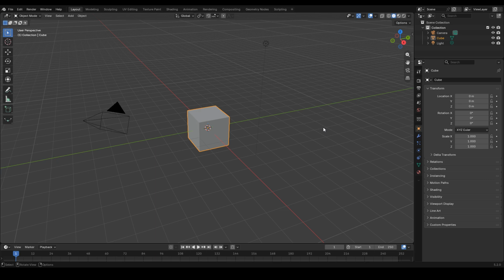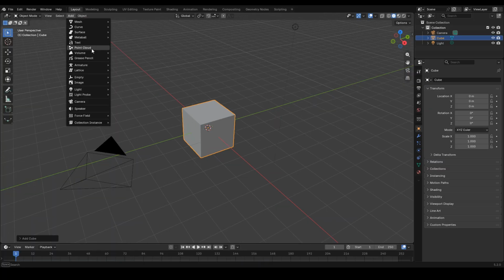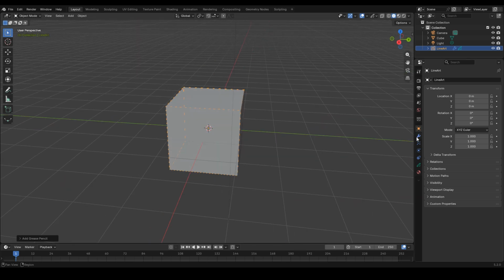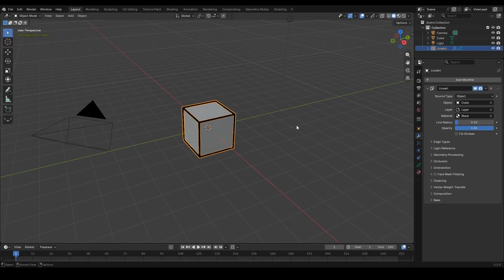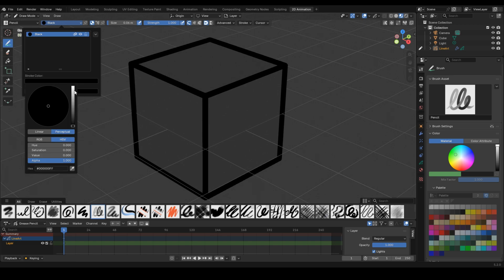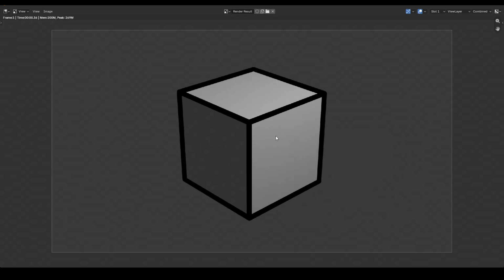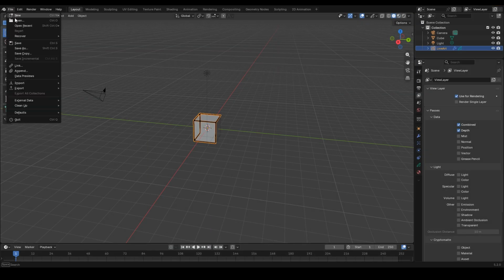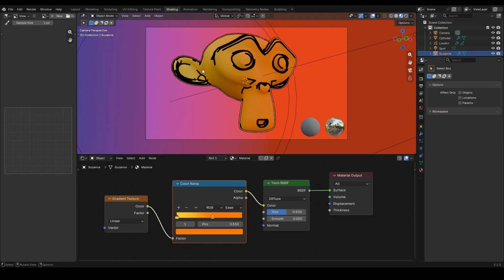How to Add Line Art to any Object in Blender 5 (Fast & Easy)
In this tutorial, I will show you how to create cool-looking line art in Blender 5.2. We’ll be using the Grease Pencil for that.